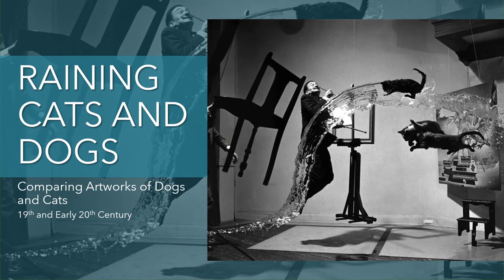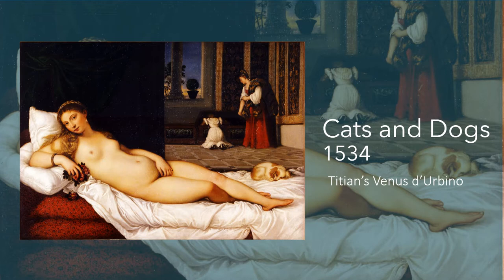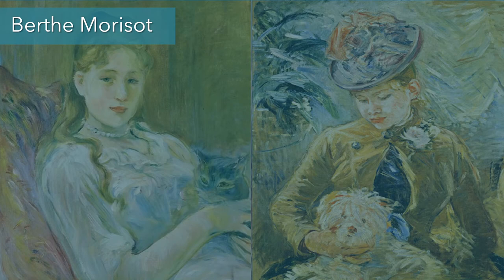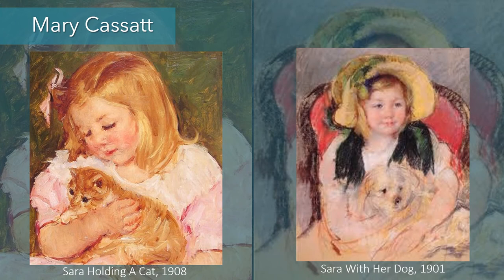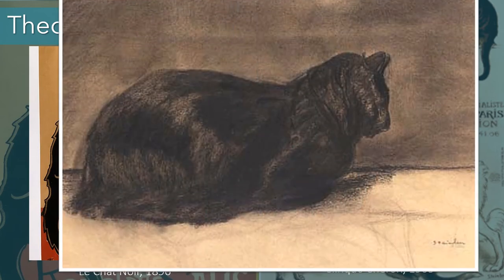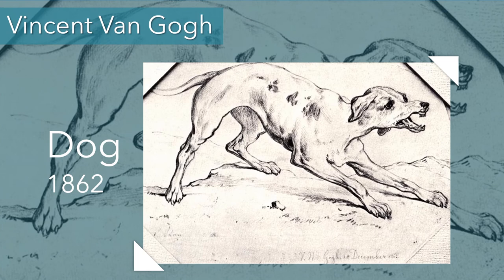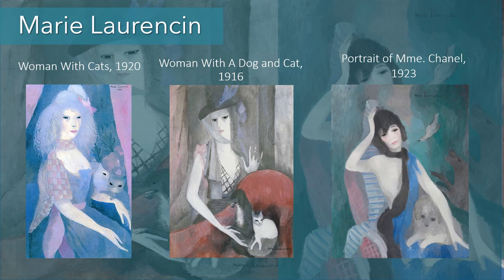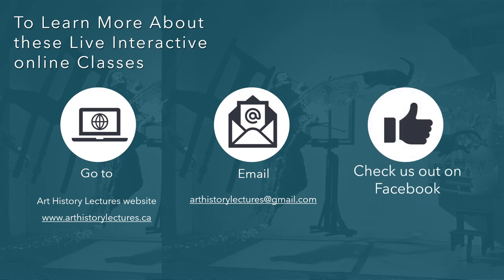Raining Cats and Dogs: Comparing Images of Dogs and Cats in Late 19th and Early 20th Century Art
This is a mini version of my specialty class "A Dog Lover's Guide to Art History" This class looks at images of both cats and dogs by notable artists in the late 19th and early 20th century.